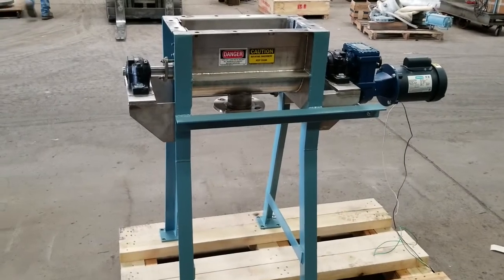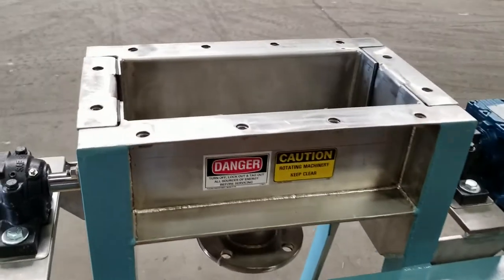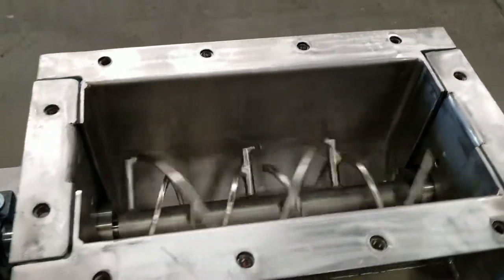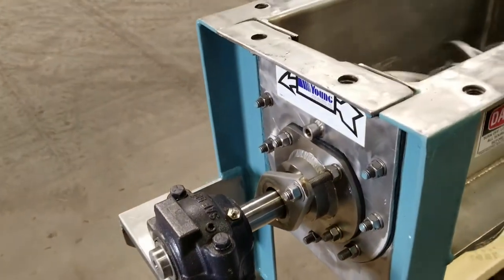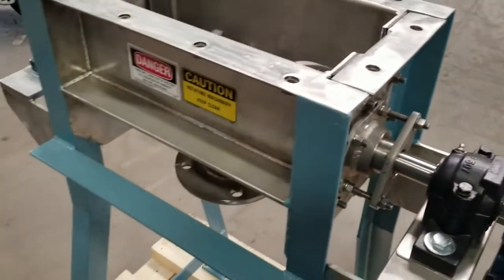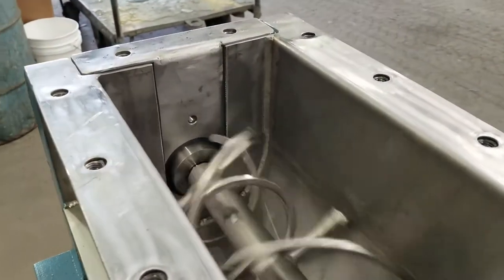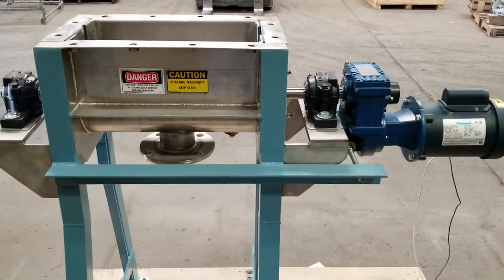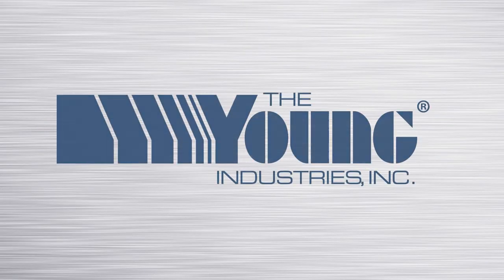INTRO: 0.5 cu.ft. Mixer